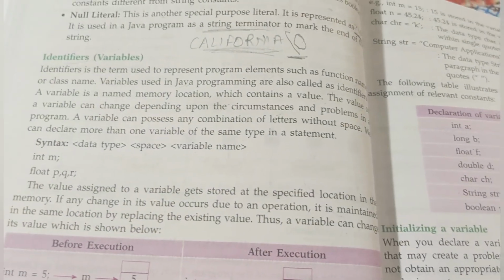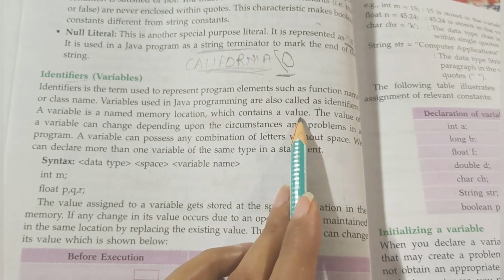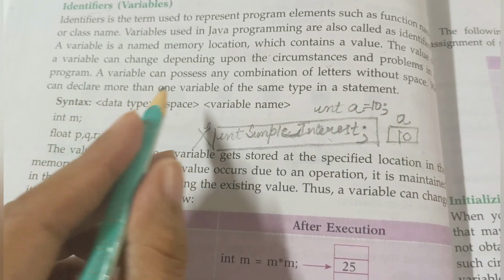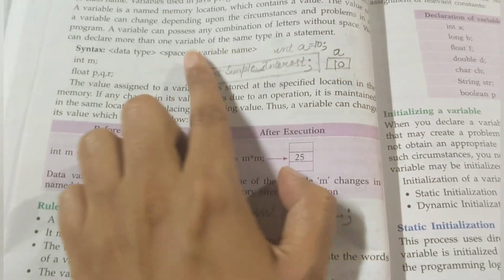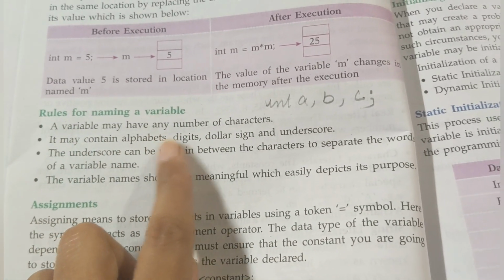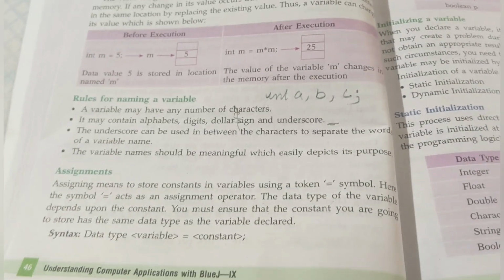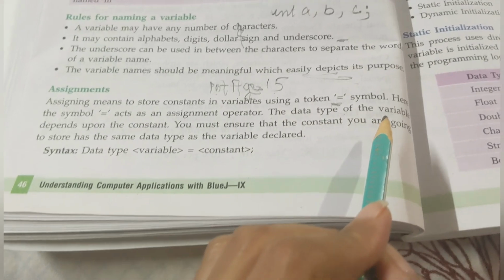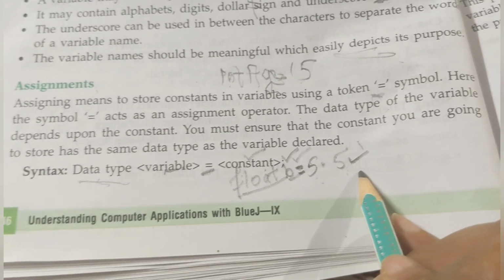Class 9th computer chapter 3 (part 3) 20.6.2020